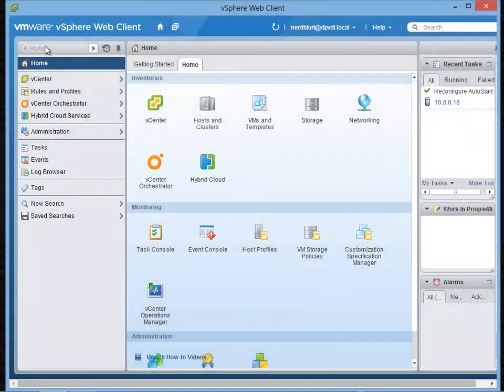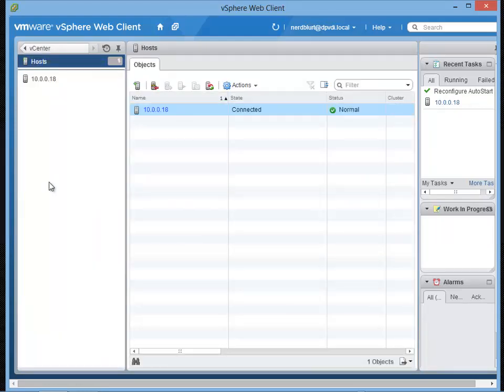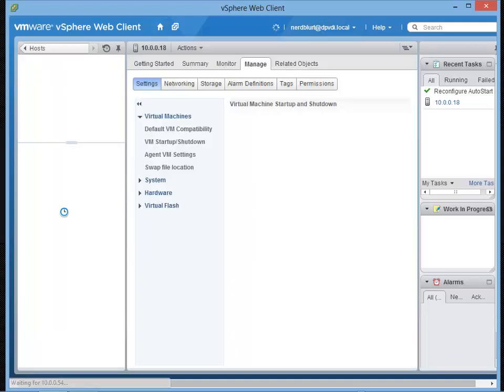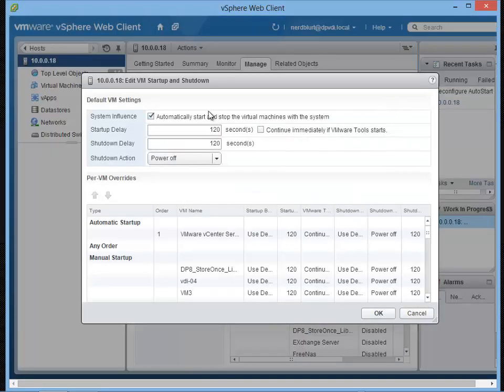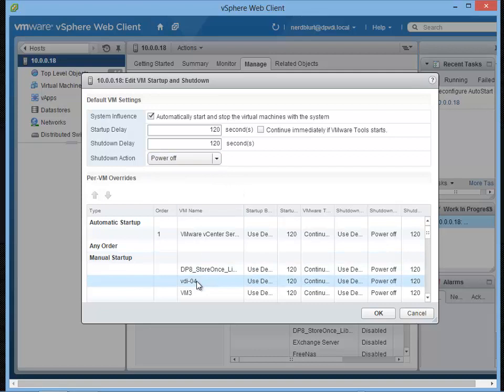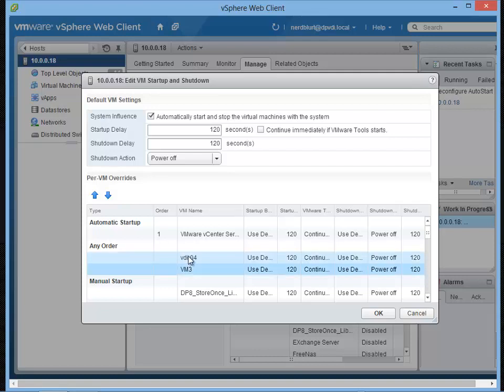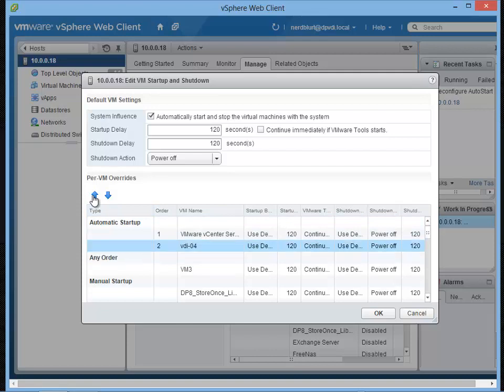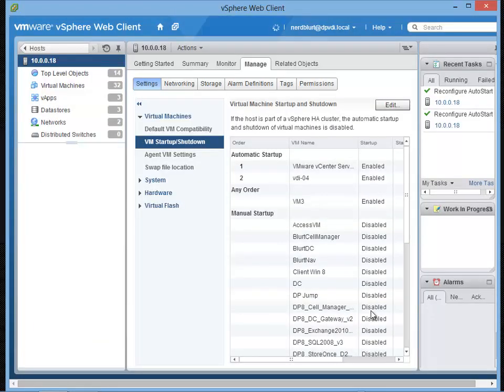Enable Virtual Machine to Autostart on vSphere ESXi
Today we are covering on Tutorials by NerdBlurt the simple process of enabling our VM on an ESXi host to Autostart in the event of a host Reboot.